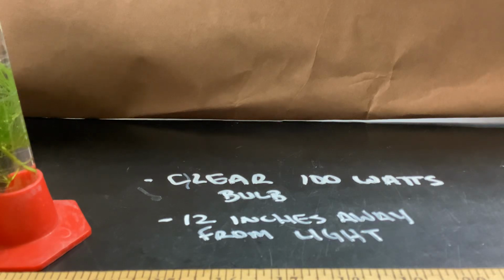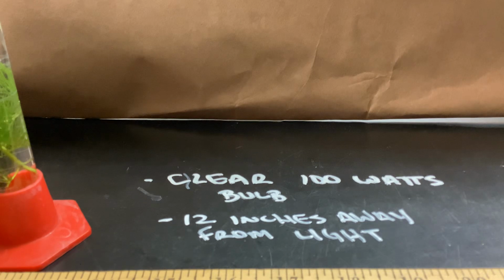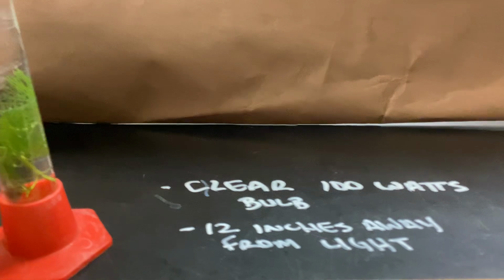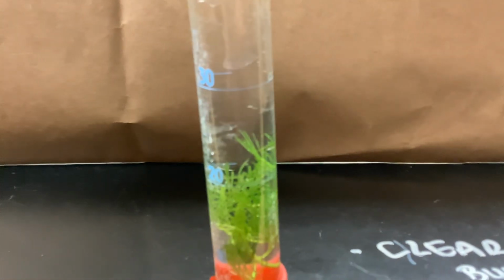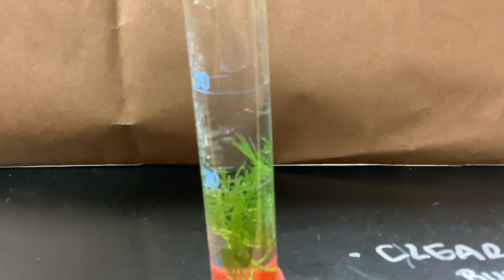Photosynthesis Explore#2 Calamba demo